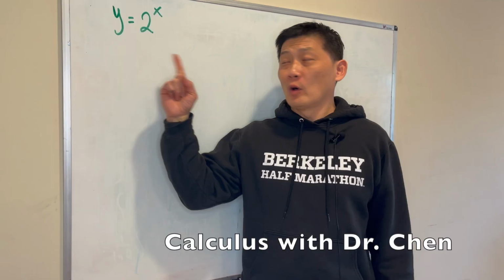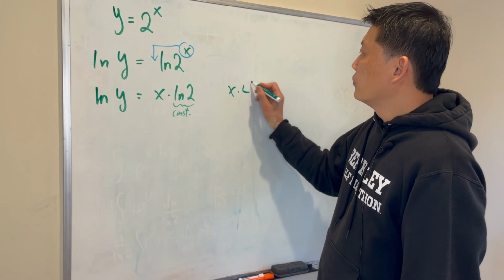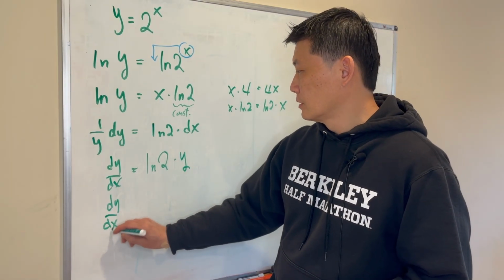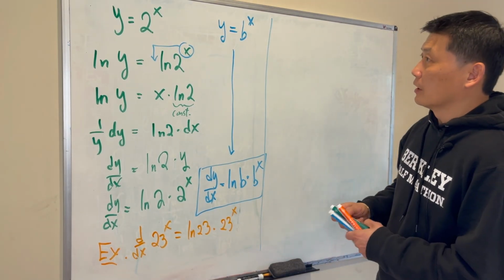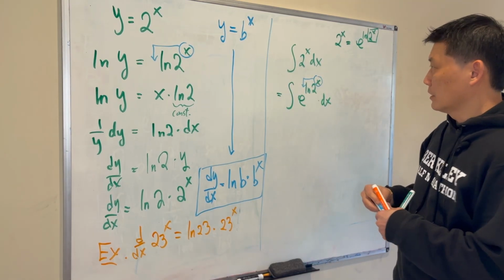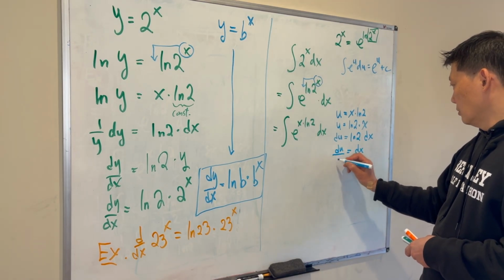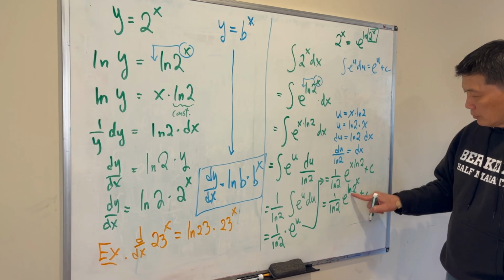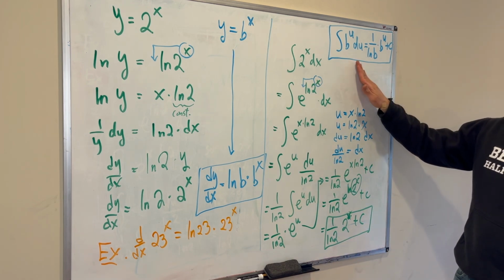6 7 Calc of Exponential Functions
Dr. Chen's short Calculus tutorial. This epistle focuses on the derivatives and integral patterns of a typical exponential function.